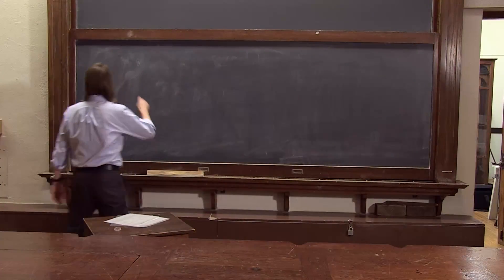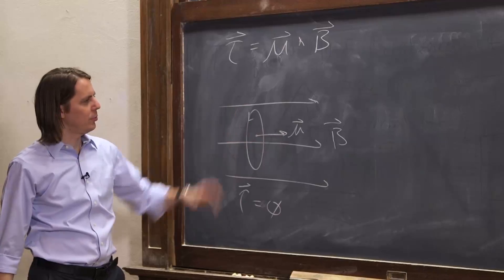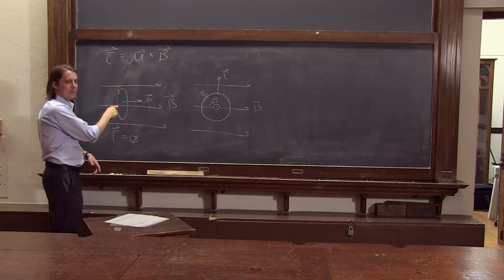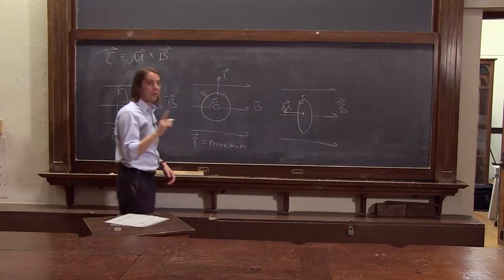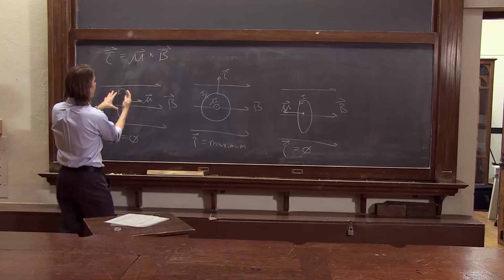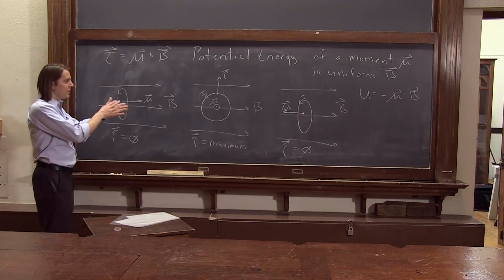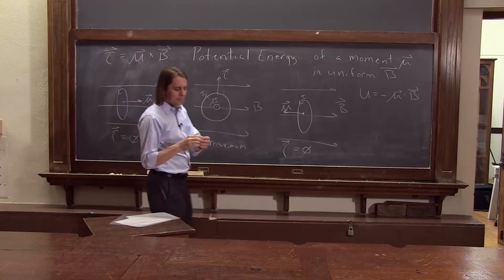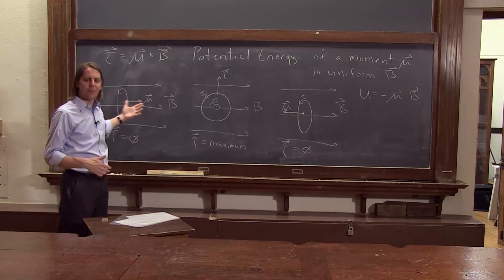PHYS 102 | Wire Loops 8 - Potential Energy of a Loop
We reason out that as a loop rotates in a uniform magnetic field, it changes its potential energy.  We also give the formula and explain why compasses are filled with liquid.